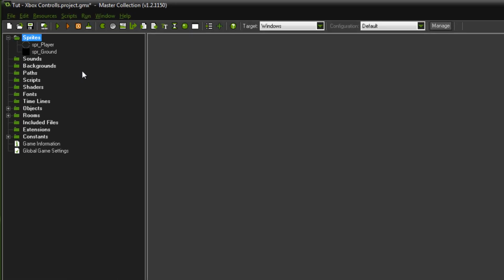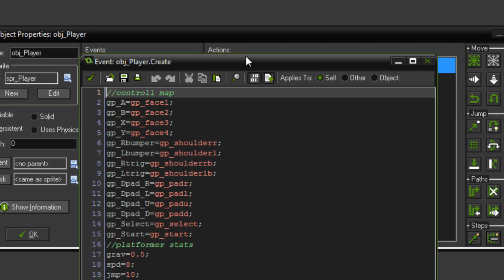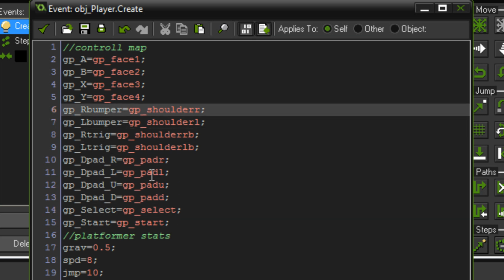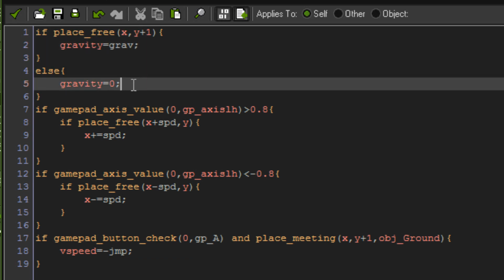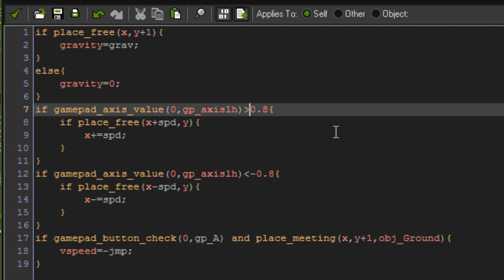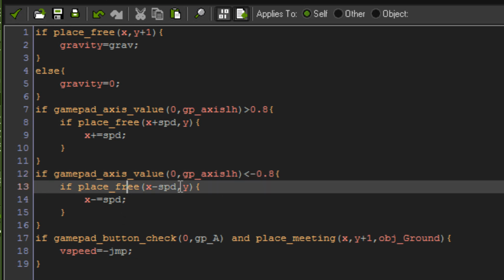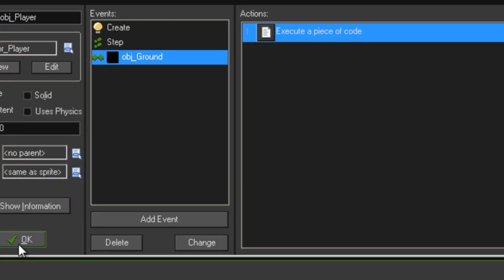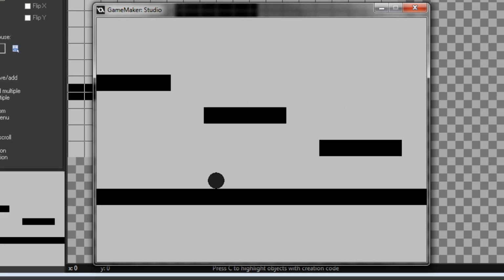Game Maker: Studio - Gamepad Controls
In this tutorial I show you how to set up gamepad(Xbox Controller) controls in Game Maker: Studio.